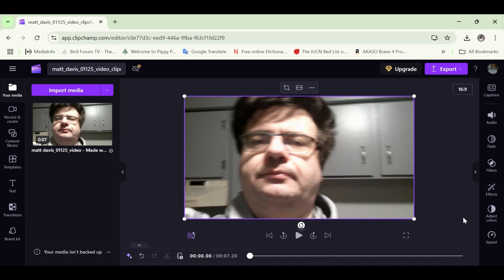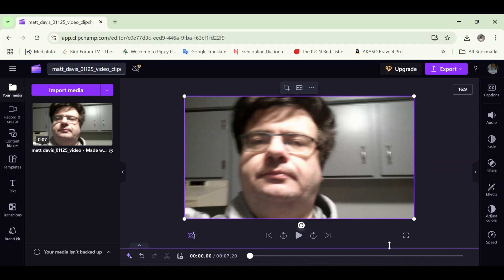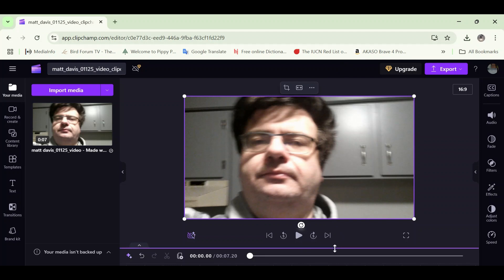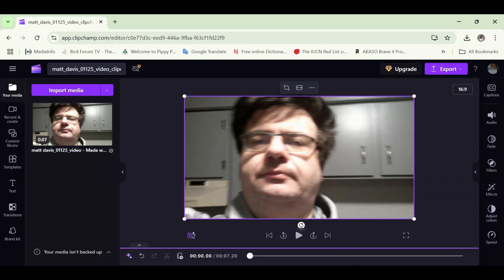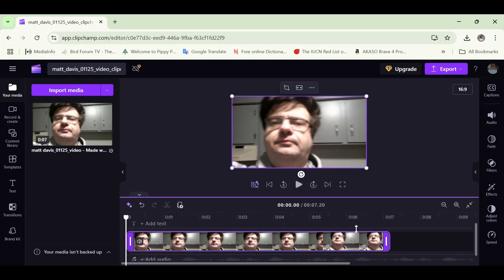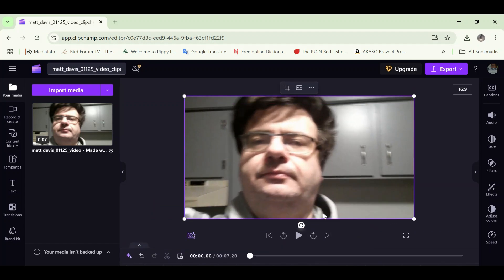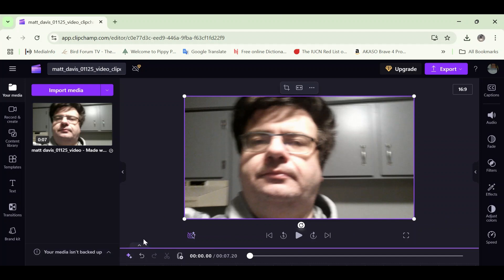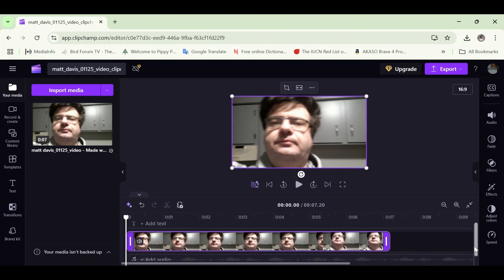Can't See Media Tracks And Timeline In Clipchamp-Fix This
In this video we show you how make your media tracks and timeline visible in Clipchamp. This is the free online desktop version of Clipchamp.